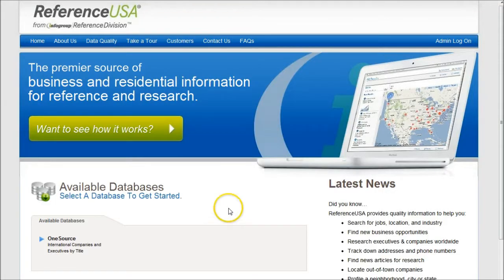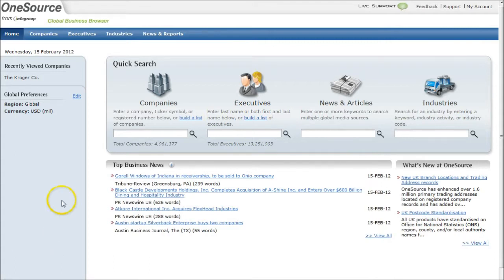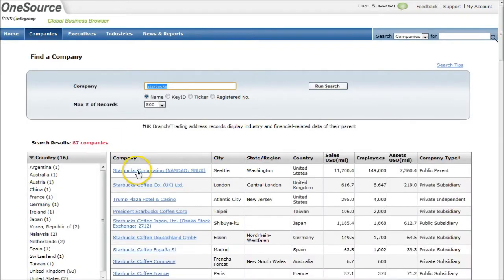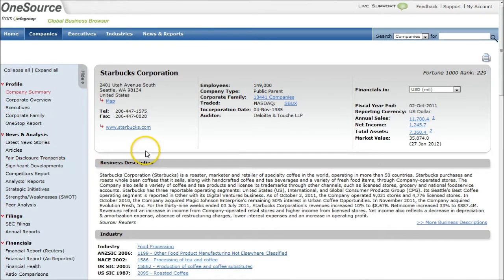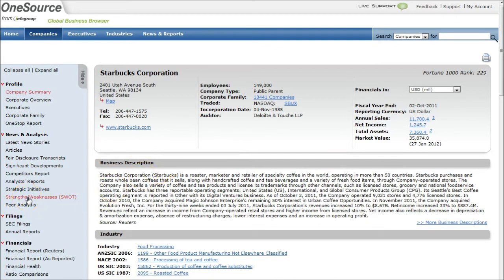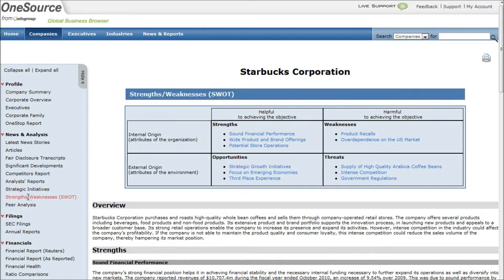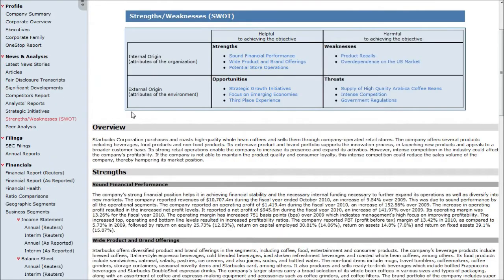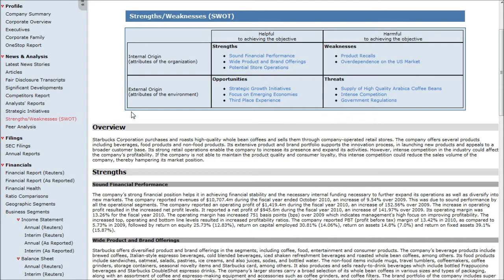How to find a SWOT analysis in OneSource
If you are looking for a SWOT analysis to understand your company's Strengths, Weaknesses, Opportunities, and Threats, one of the simplest resources to use is OneSource.  This video demonstrates how to quickly find a SWOT analysis for *most* major companies.